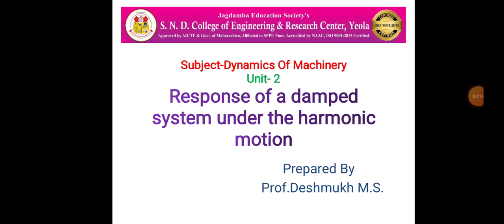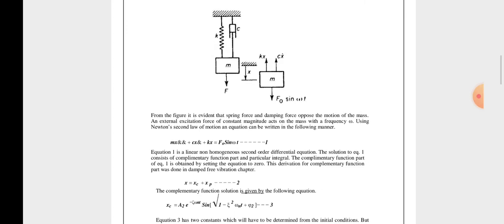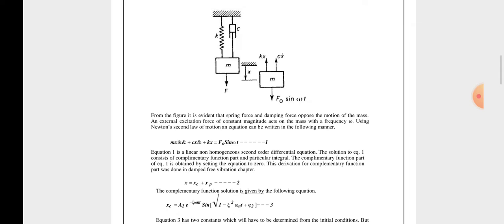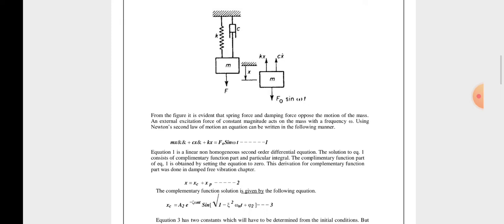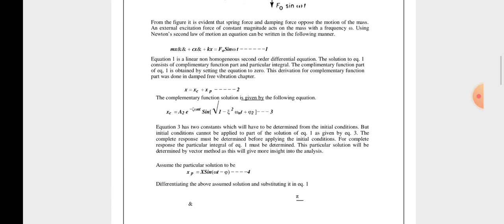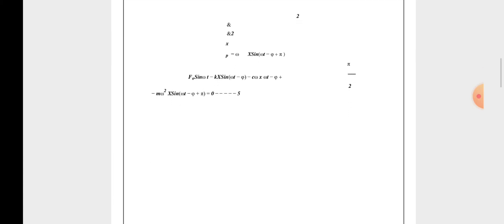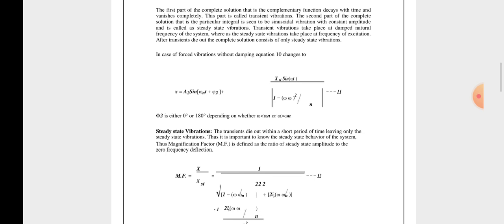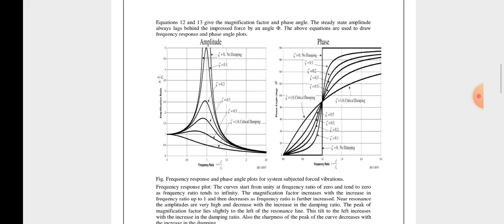Responces of damped system under the harmonic motion